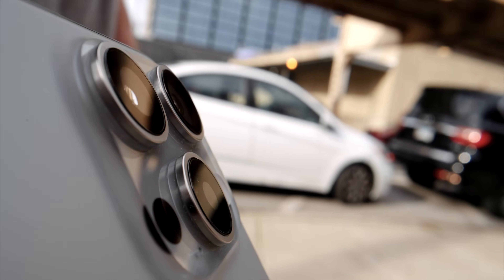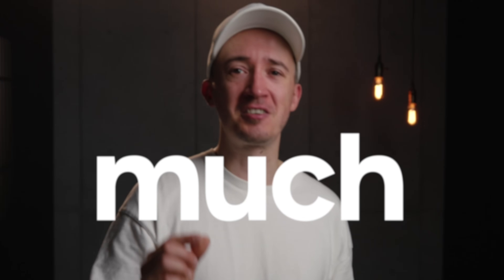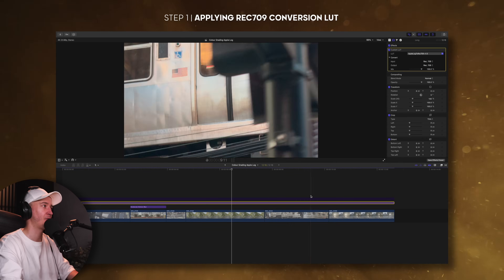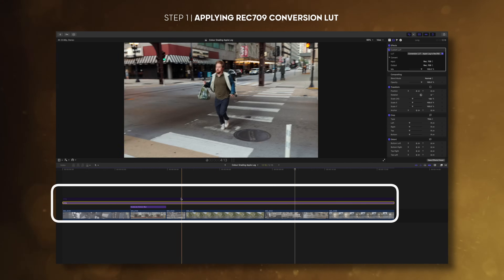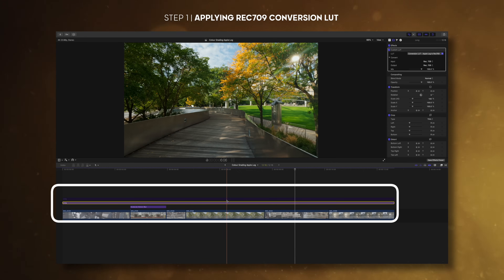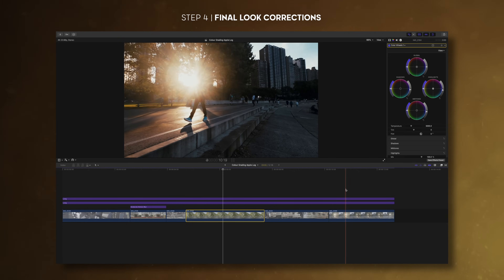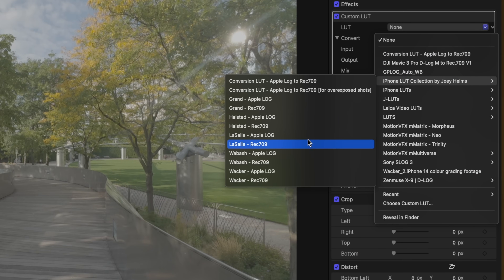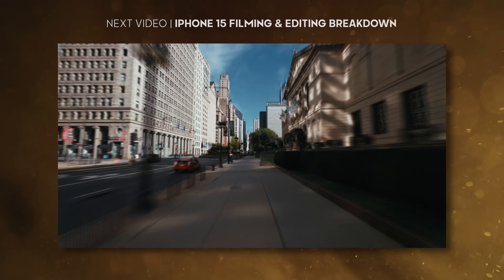Use this SECRET iPhone 15 Pro FEATURE + How to edit APPLE LOG with FREE LUTs!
Apple LOG is arguably the biggest video upgrade on the iPhone 15 Pro line up. Not only does it give you more flexibility in colour grading but there is one surprising side effect!

Where I get my...

SSD Mount

0:00 Hidden iPhone Feature
0:19 What is LOG?
1:06 Apple LOG on iPhone 15 Pro
3:41 The hidden feature of ProRes Apple LOG!
5:15 How to color grade ProRes Apple LOG footage
8:15 Using Cinematic LUTs to uplevel your iPhone Videos